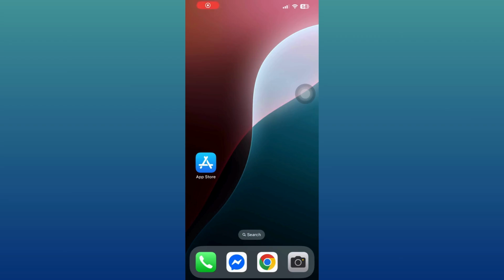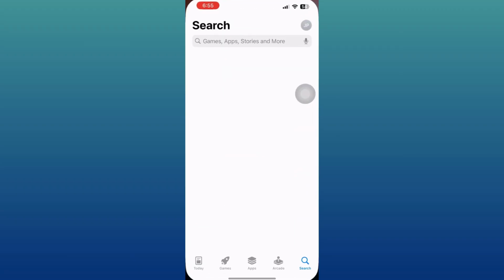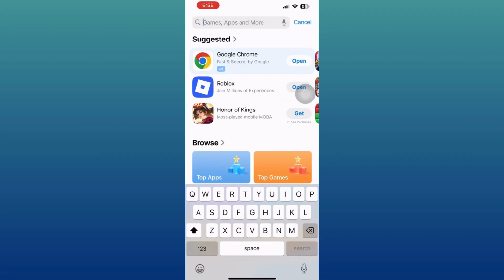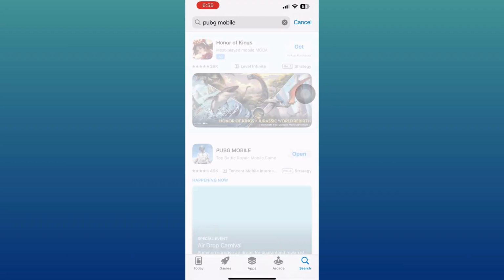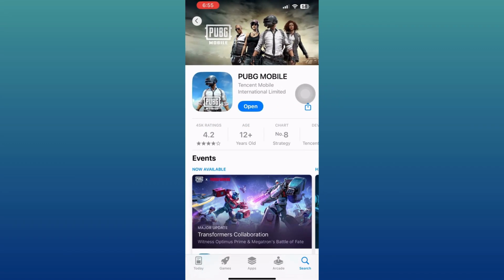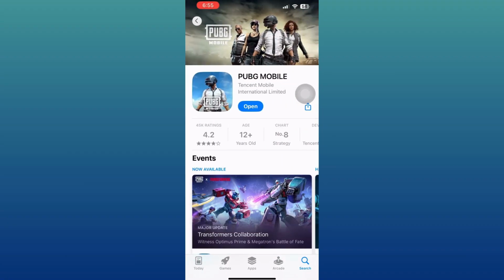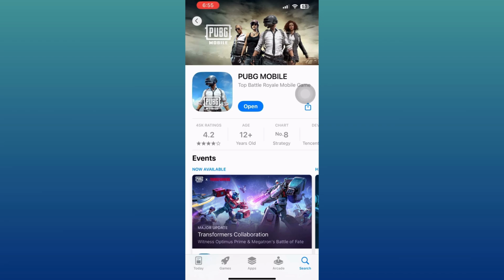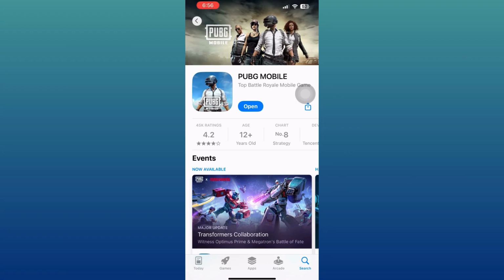HOW TO DOWNLOAD PUPG MOBILE ON IPHONE IOS (FULL GUIDE 2025)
Want to play PUBG Mobile on your iPhone or iPad in 2025? 📱 In this step-by-step tutorial, I’ll show you exactly how to download and install PUBG Mobile on iOS devices.

✅ How to find PUBG Mobile on the App Store
✅ Download & installation process on iPhone/iPad
✅ Storage and compatibility requirements
✅ First-time setup and login options
✅ Tips for smoother gameplay on iOS

With this guide, you’ll be ready to jump into the action of PUBG Mobile on your iOS device in just a few minutes! 🏆